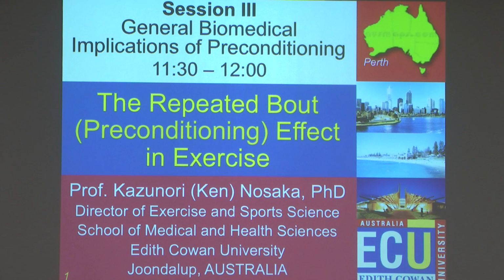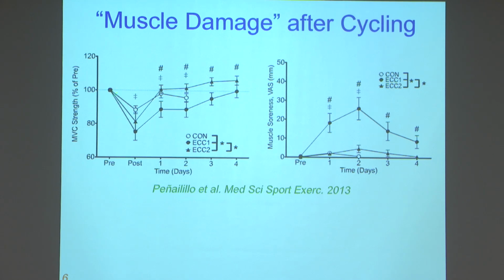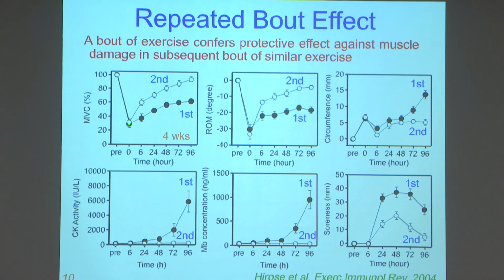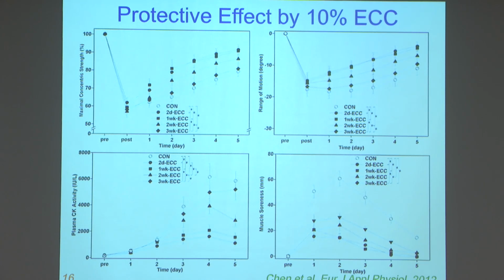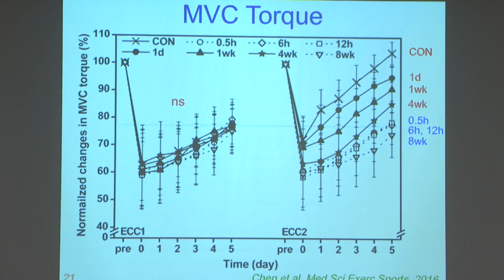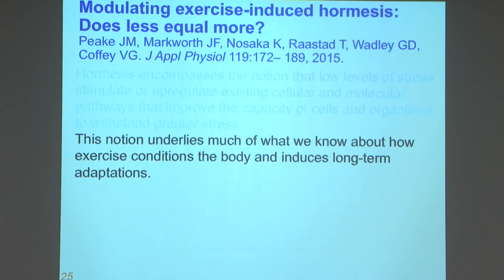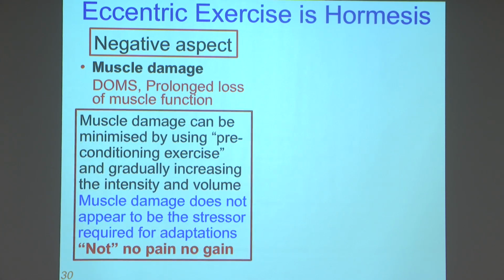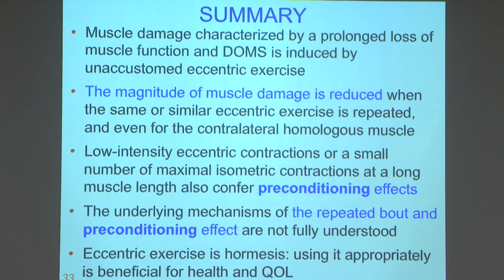Ken Kaznunori Nosaka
The Repeated Bout Effect in Exercise